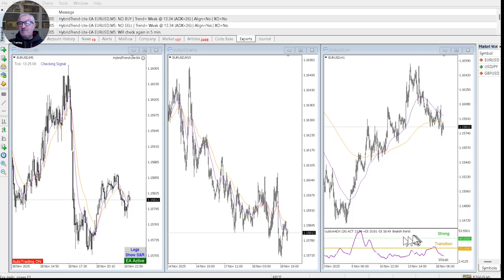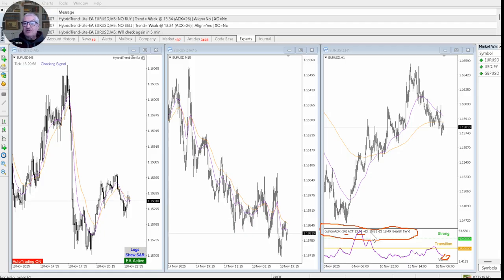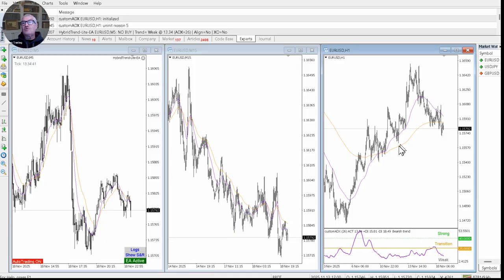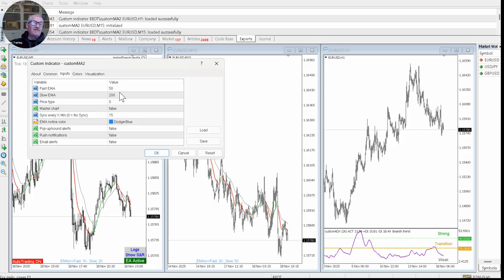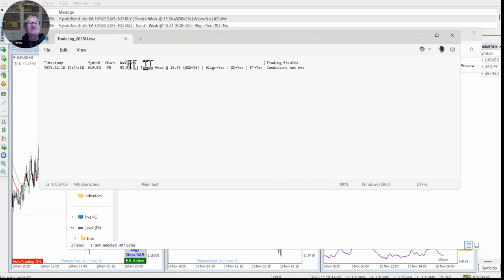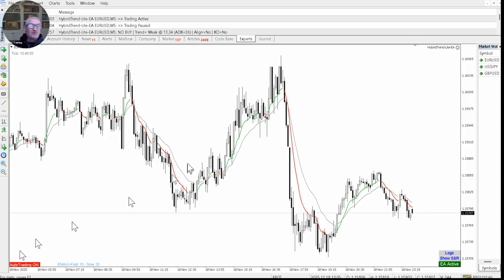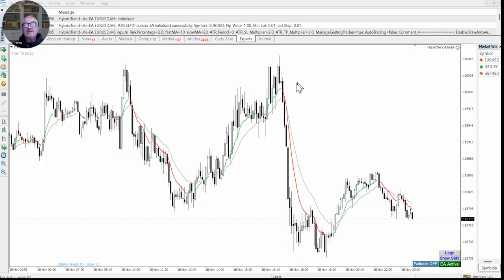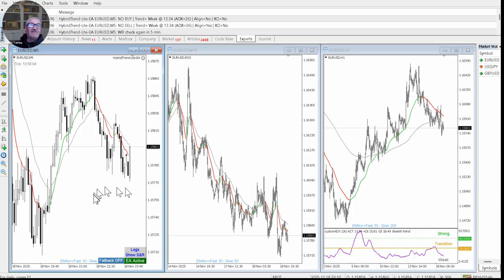3 models hybrid trading automation p5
As we continue our journey to become pro-traders we'll introduce yet another group of tools that will further automate and facilitate our trading analysis and our actual trading.

Tools you will need for this:
- custom ADX (dynamically adjusts to market conditions)
- custom EMA (auto update ema settings across multiple charts)
- Update HybridTrend-Lite--EA that incorporates more advanced logistics.

Installation:
- Upload indicators to \MQL4\Indicators
- Remove system moving average indicators from your charts
- Install custom indicators on corresponding charts:
      - custom ADX on highest timeframe chart
      - custom EMA on all charts

- Uninstall current HybridTrend-Lite-EA from your entry chart
- Upload upgraded version to \MQL4\Experts
- Install newest EA on lowest timeframe chart
      - set your risk % to trade (inputs menu)
      - set Fast Moving Average Period to 10
      - set Slow Moving Average Period to 20
      - Enable automated trading (if you want hands-off trading).
      - clilck OK to save your changes